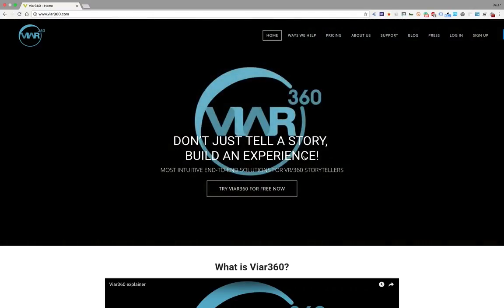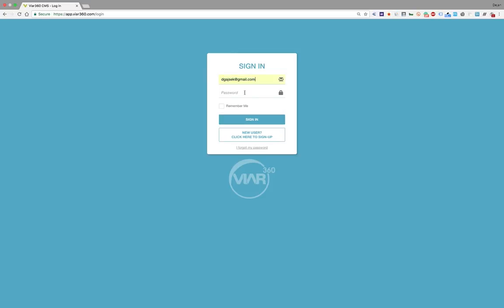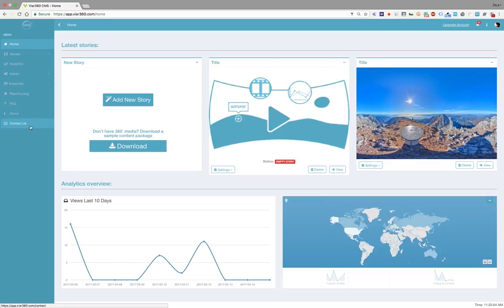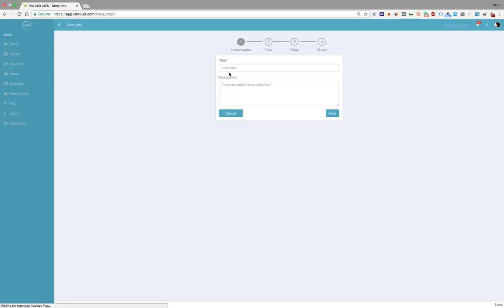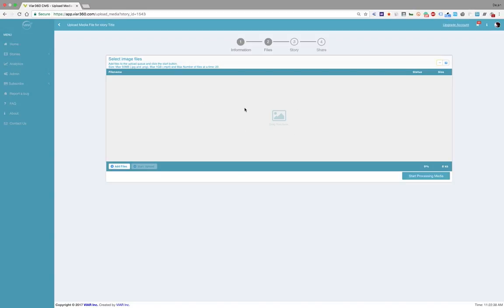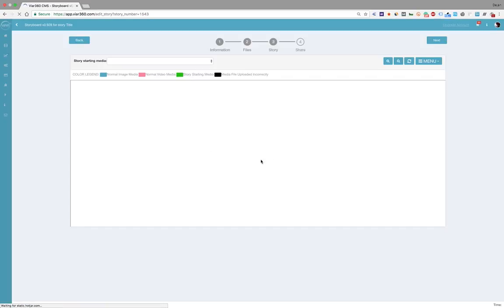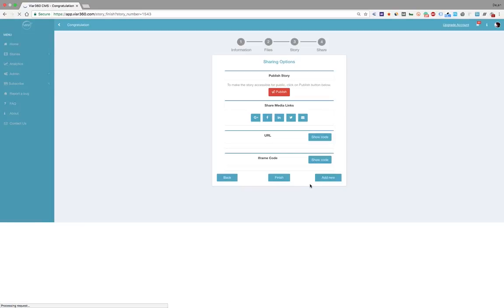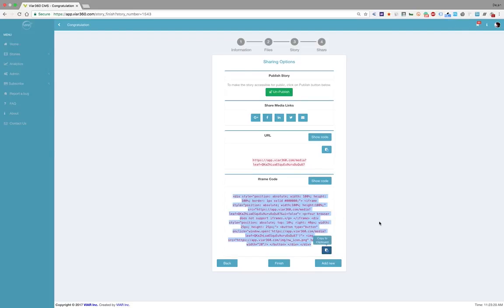Viar360 workflow (old UI)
Viar360 is a virtual reality publishing platform that allows you to create interactive VR experiences with simple drag and drop tools.  In this tutorial, we will show you what the typical 360 VR experience creation workflow looks like. Is made out of 4 steps that guide you through the process.